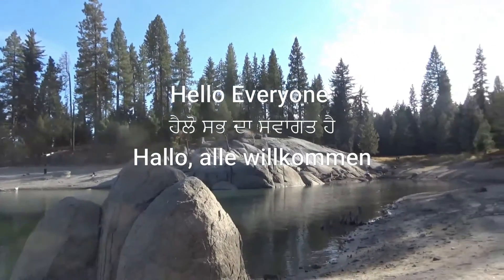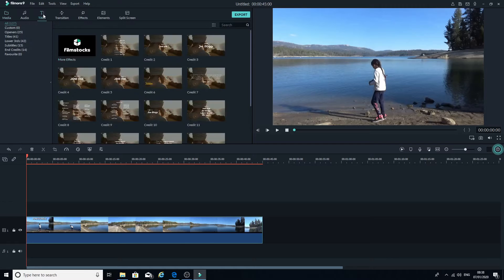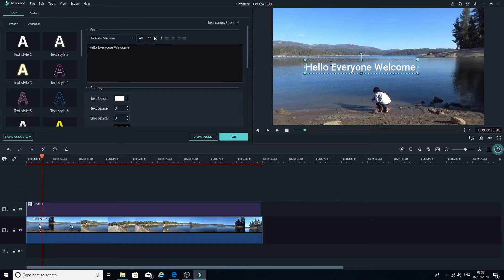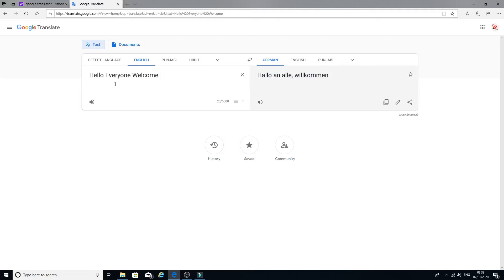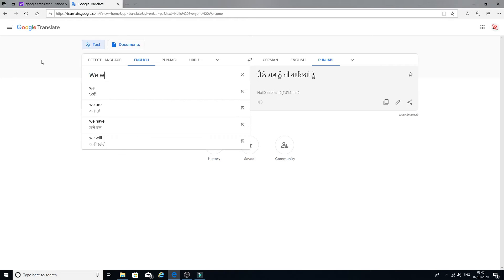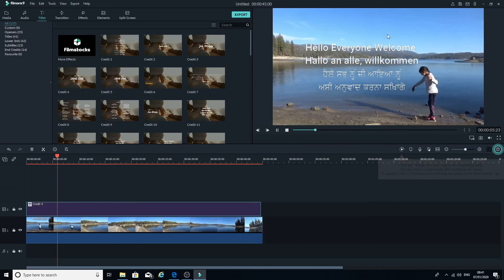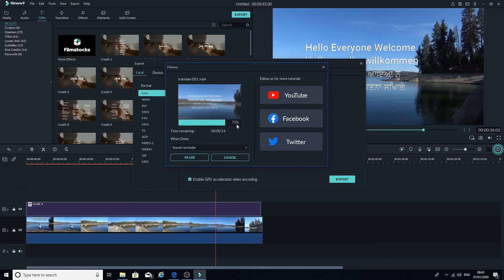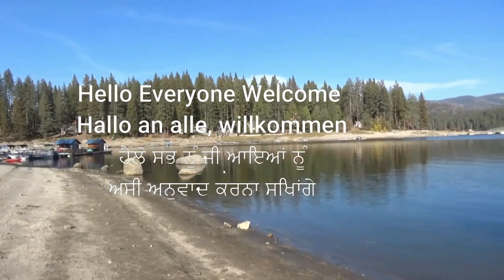How To Translate Video in Any Language Other Than English With Filmora 9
We Will Learn step by step translate video title in filmora 9 just using google translator
you need filmora 9 and google